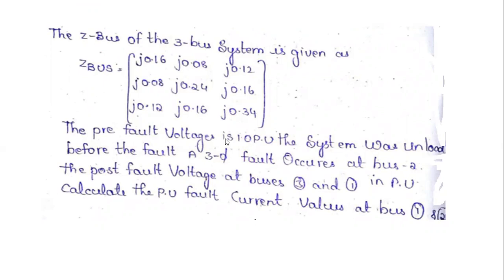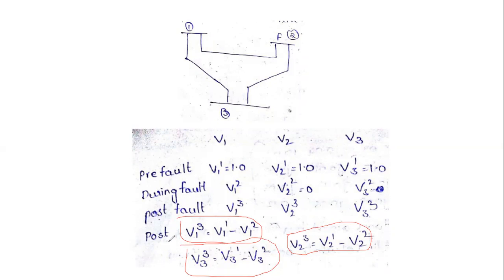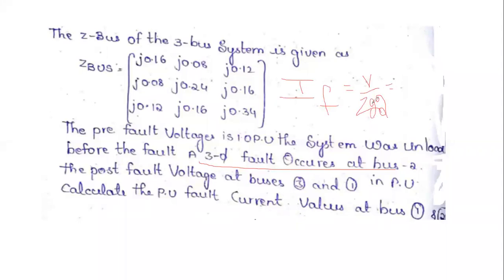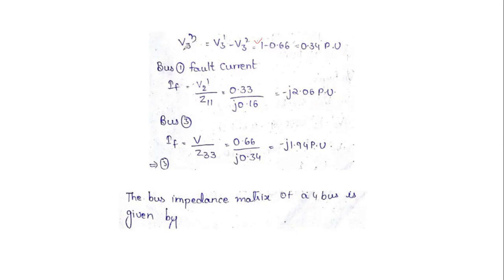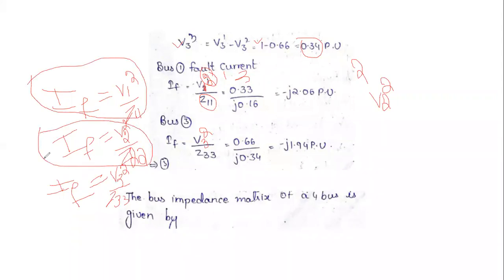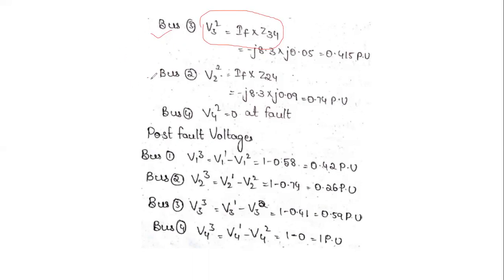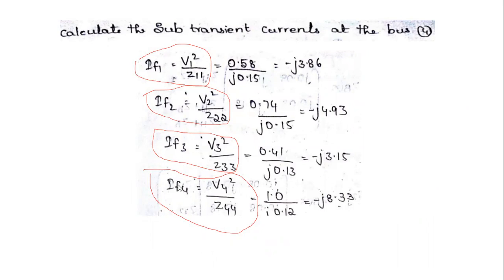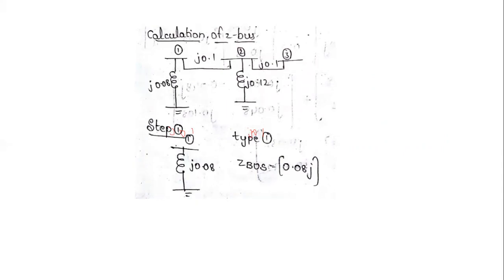JNTUK R16 III EEE II SEM SUBJECT PSA ,UNIT IV,LECTURE NO 30,TOPIC PROBLEMS ON SHORT CIRCUIT FAULT CU